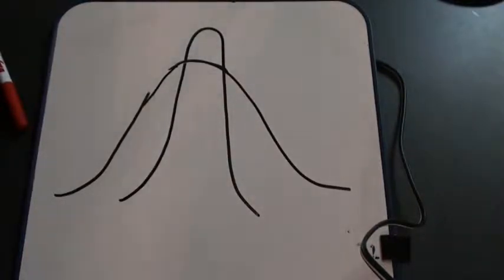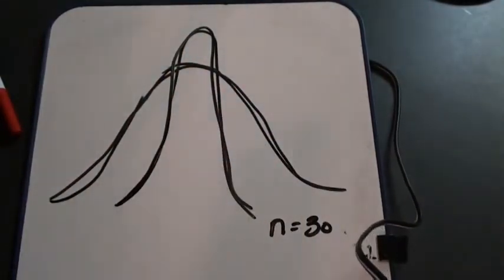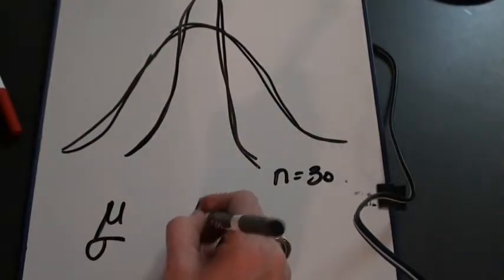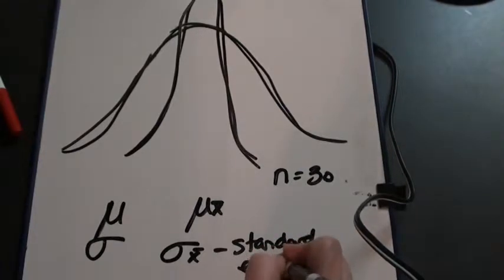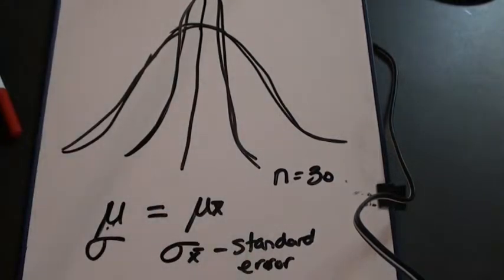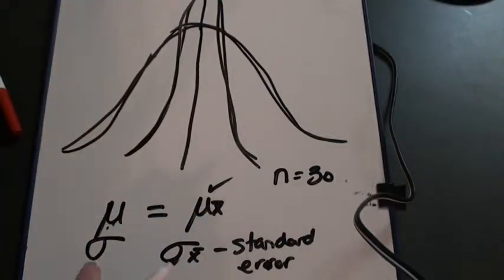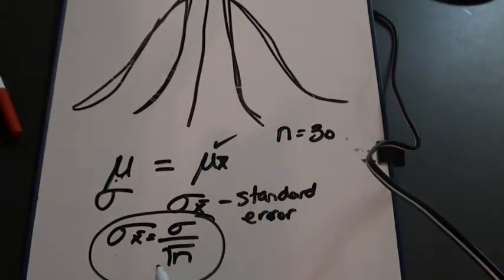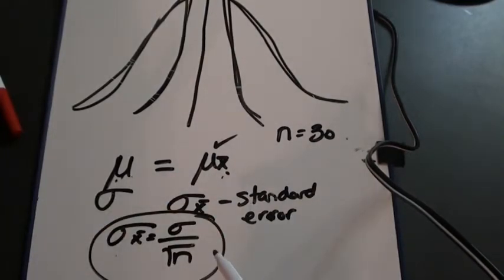Ch 7 Part 2 of 3